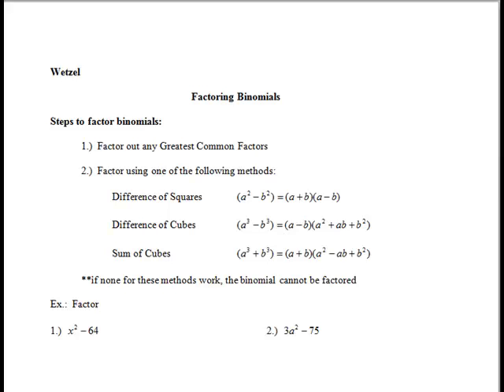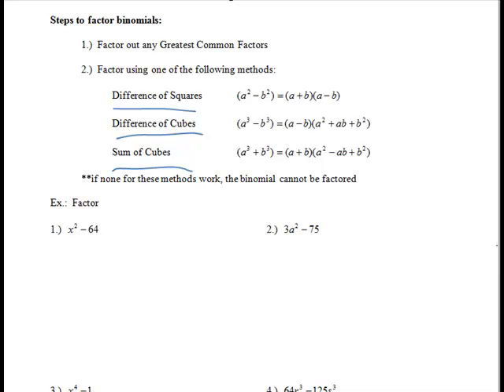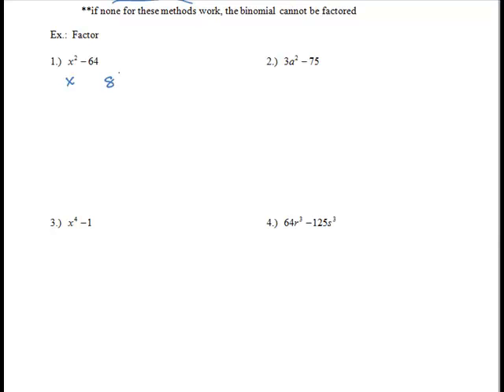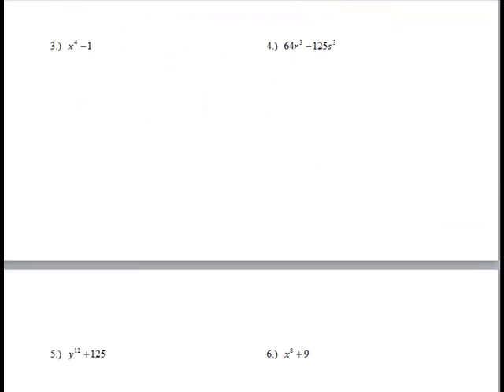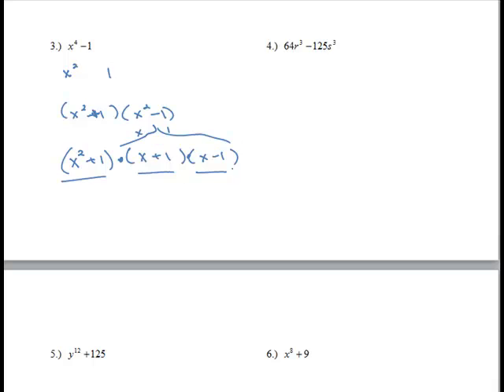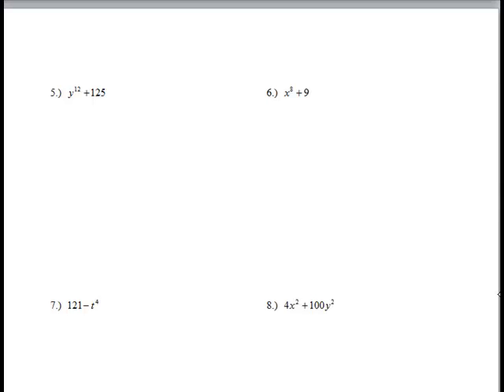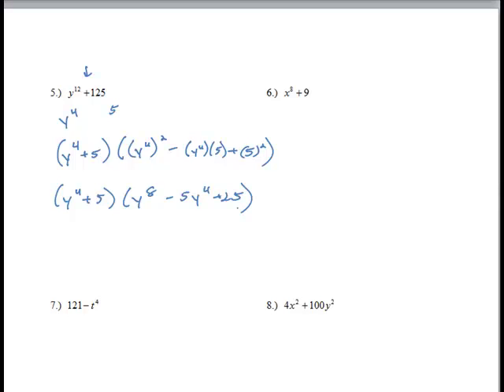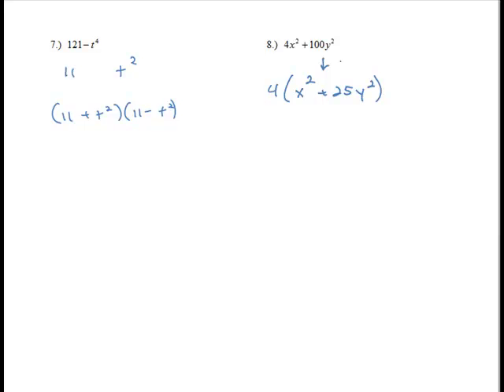6 4 Video